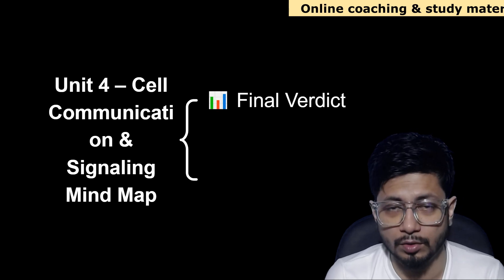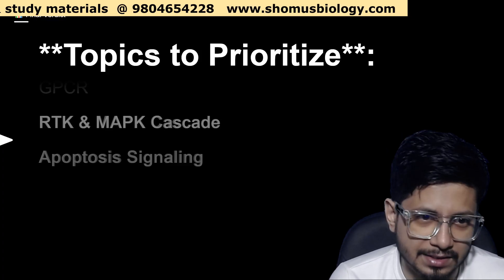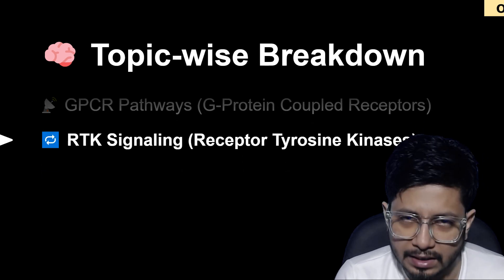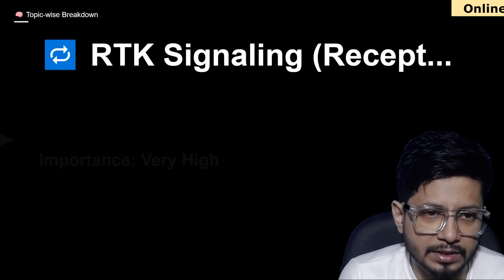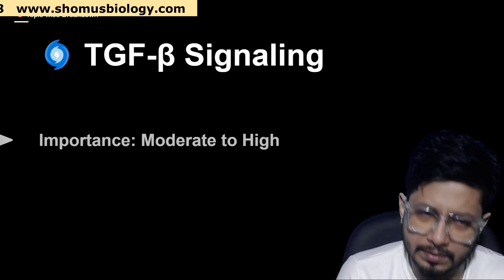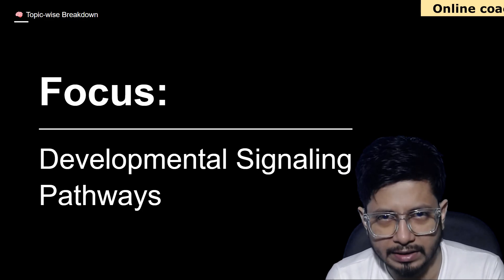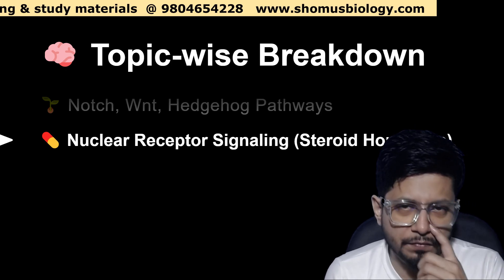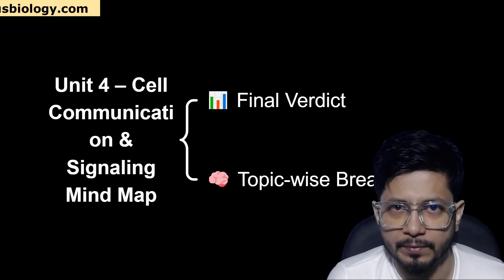CSIR NET life science unit 4 important topics | syllabus analysis, weightage, How to prepare?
This lecture explains CSIR NET life science unit 4 important topics | syllabus analysis, weightage, How to prepare?
Learn all about the important topics in CSIR NET Life Science unit 4! This video includes syllabus analysis, topic weightage, and tips on how to prepare effectively for the exam.
Looking to ace CSIR NET Life Science Unit 4? In this video, we analyze the syllabus, weightage, and share tips on how to prepare for the exam!